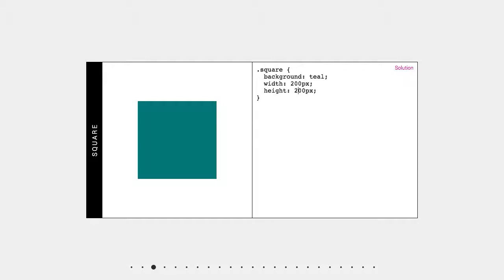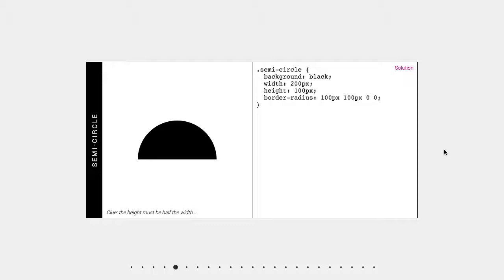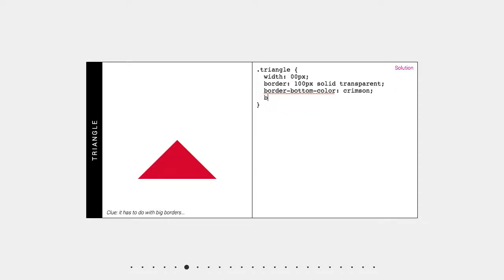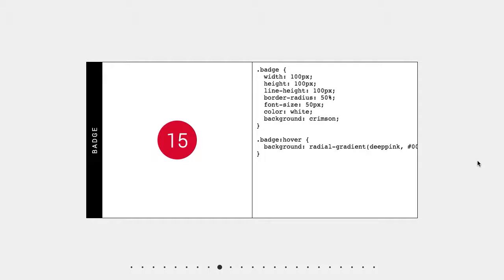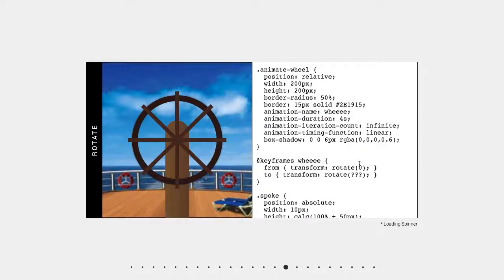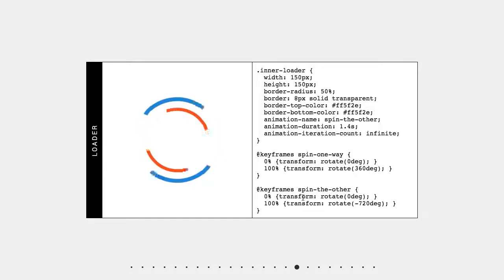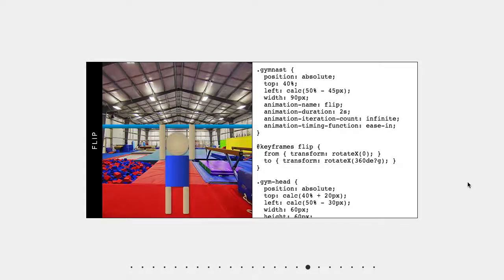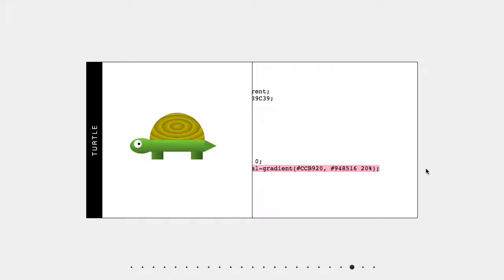James Formica - CSS Playground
CSS Playground

We all write CSS for our web applications but most of the time it isn't exactly "fun CSS". You might not learn anything new in this session, but at the very least it should be an entertaining reminder of some of the silly things you can create with the wonders of CSS. In this talk, you can expect to see everything from basic CSS shapes, to ridiculously animated CSS flamingos, cats, turtles and possibly even a sloth